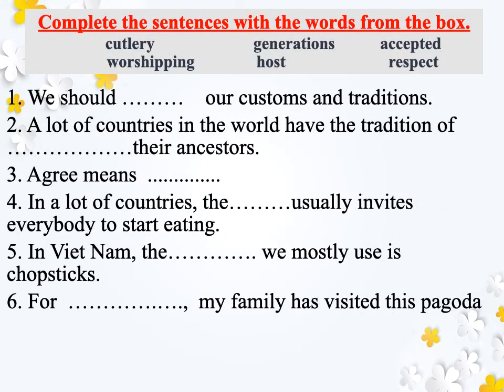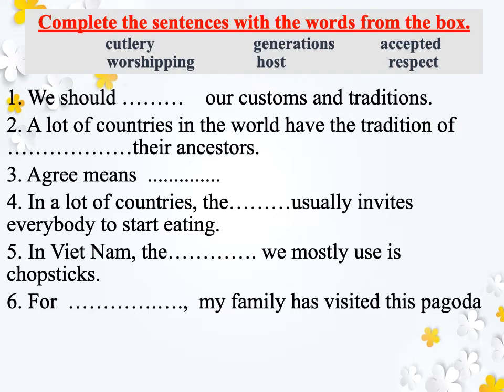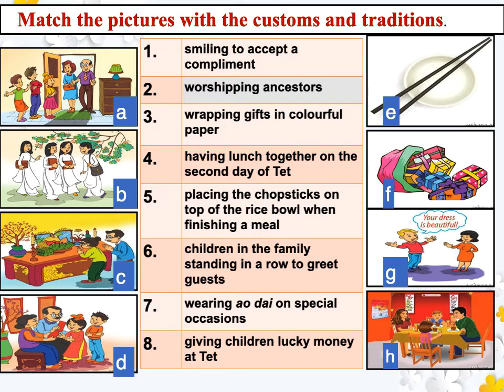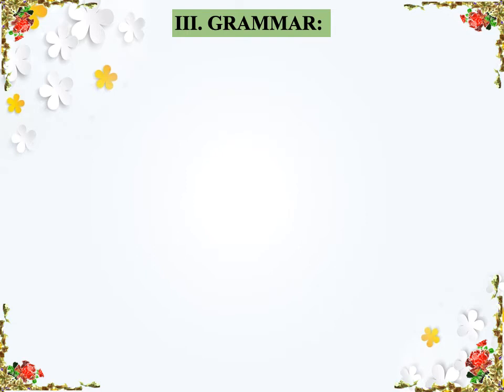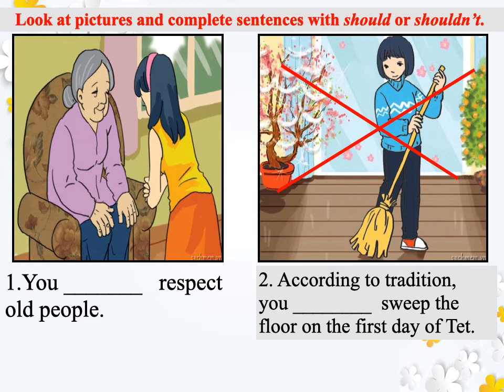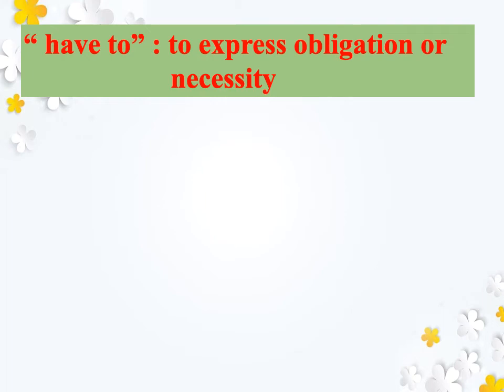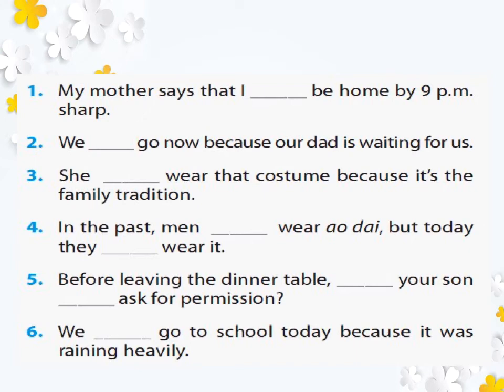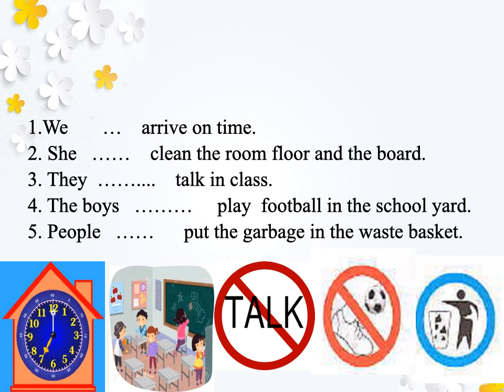ENGLISH 8 UNIT 4 OUR CUSTOMS AND TRADITIONS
TP VŨNG TÀU